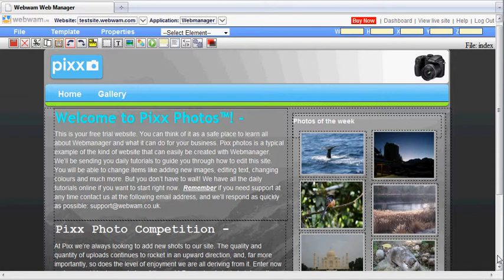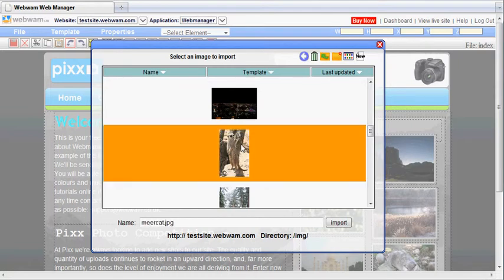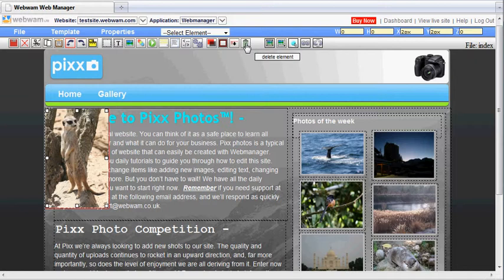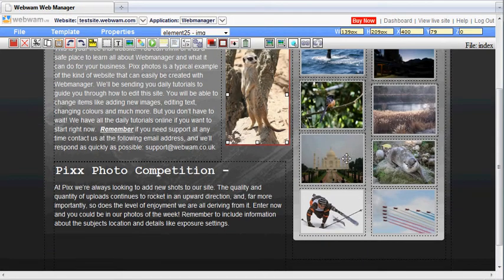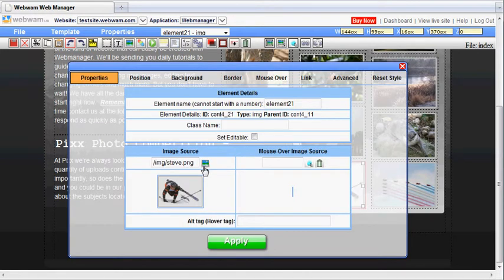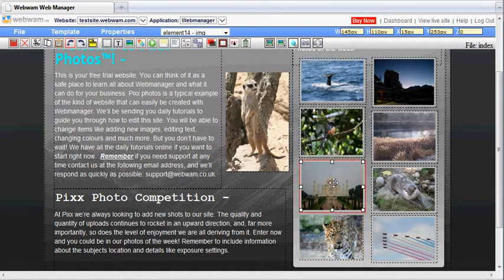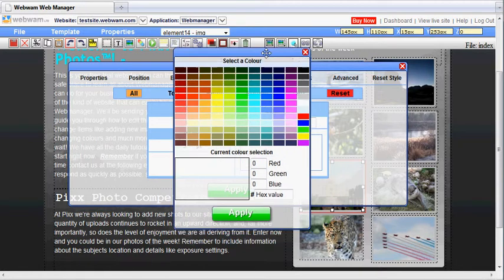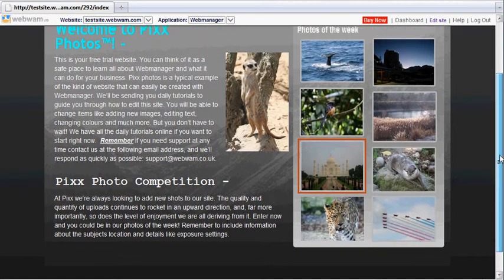Adding images and borders to your web page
Adding images, changing images and adding borders to the website page using the Webwam Webmanager